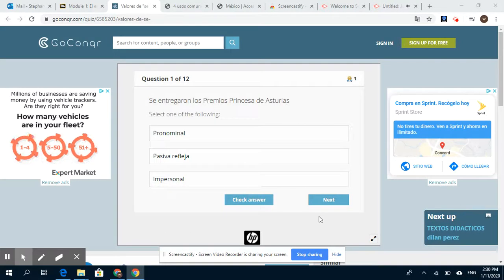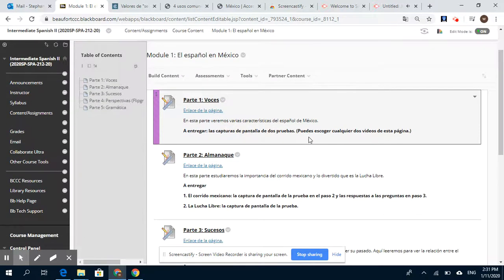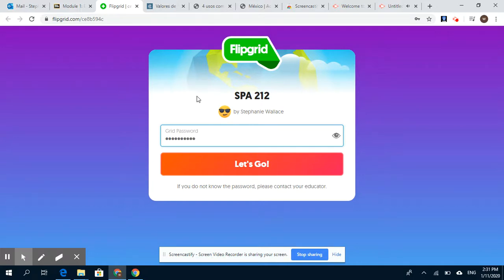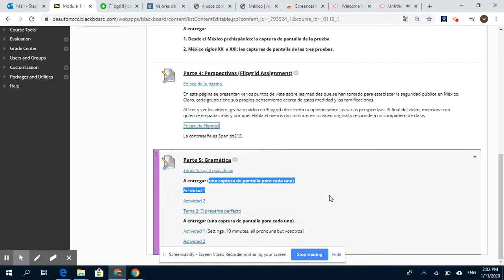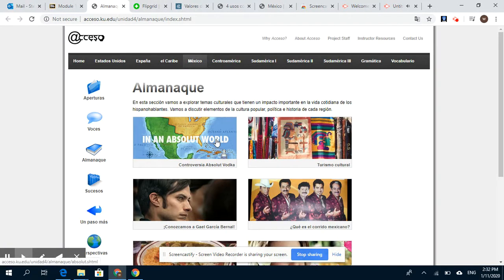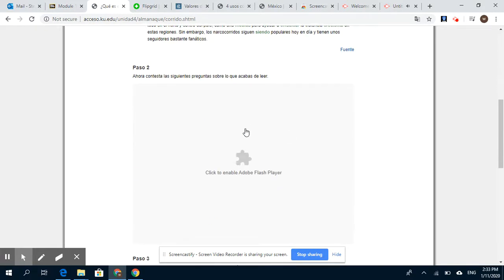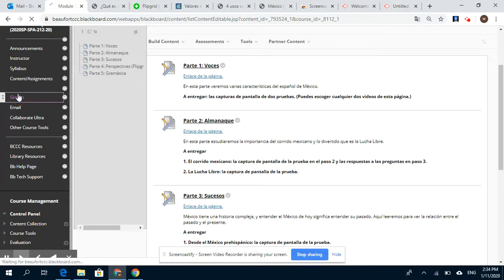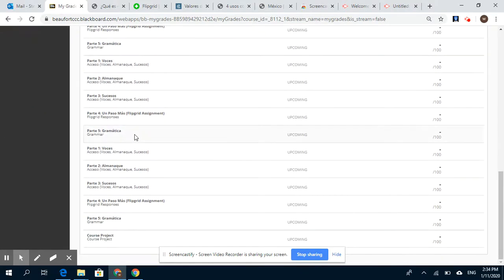Untitled: Jan 11, 2020 2:34 PM